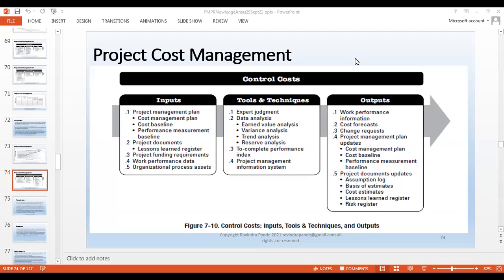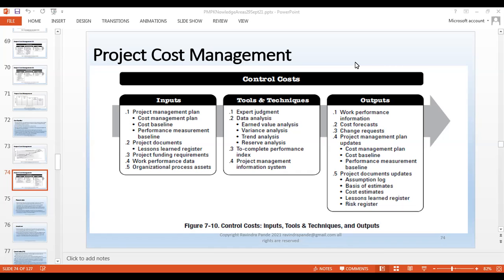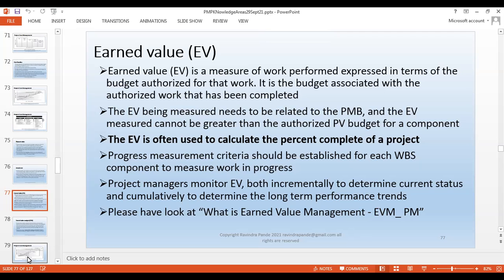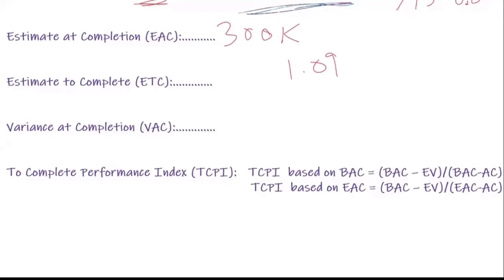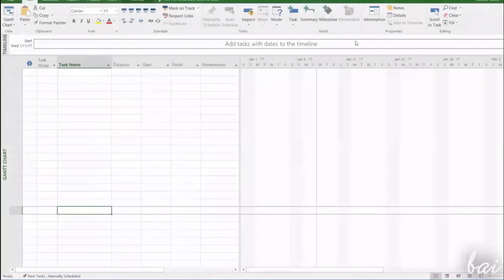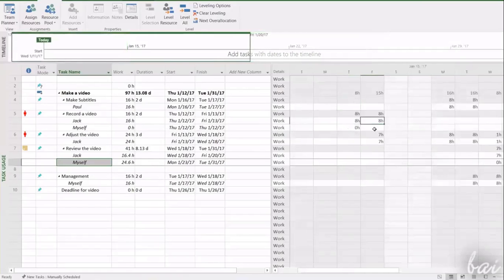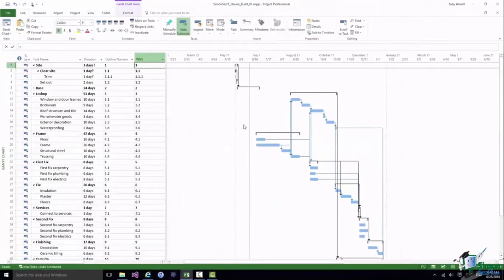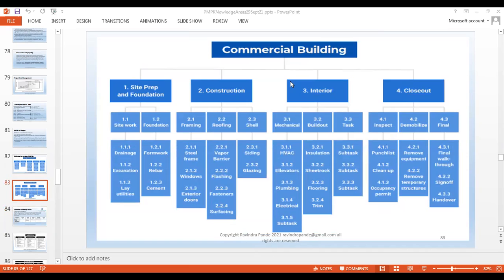Business Analysis, Project Management, SAFe Scaled Agile & Product Owner - Oct 22, 2021